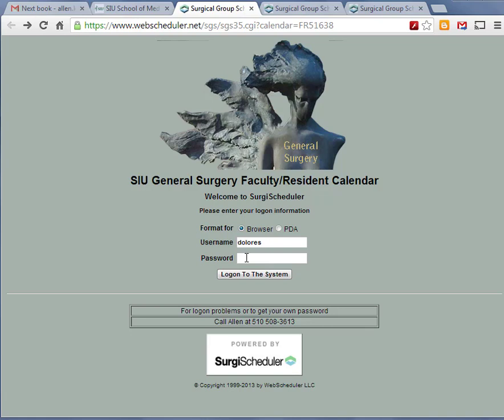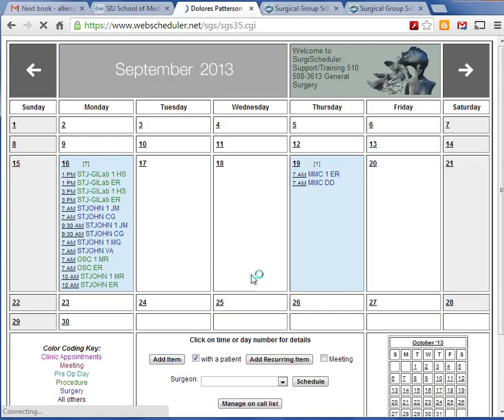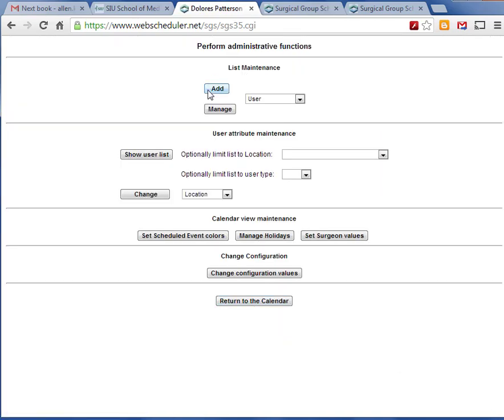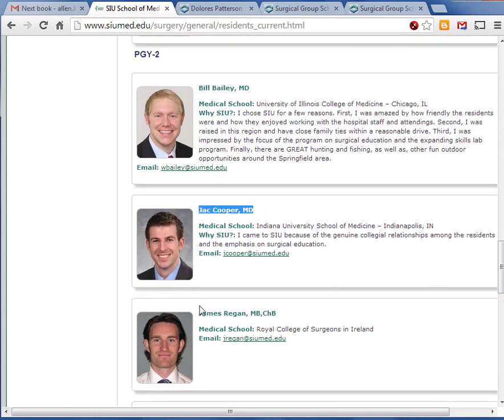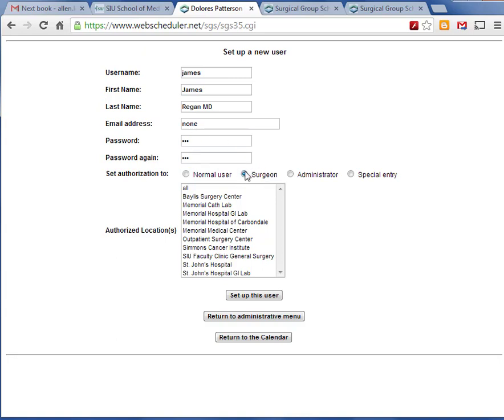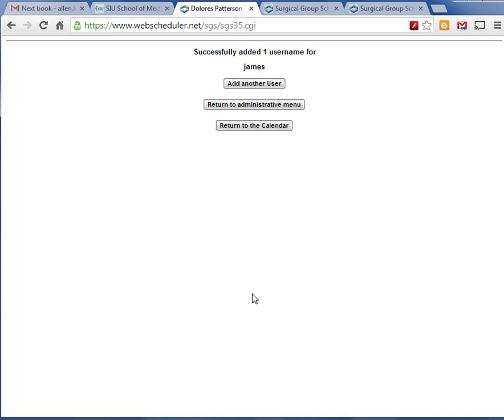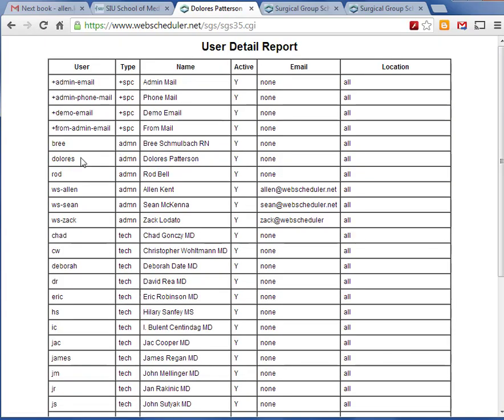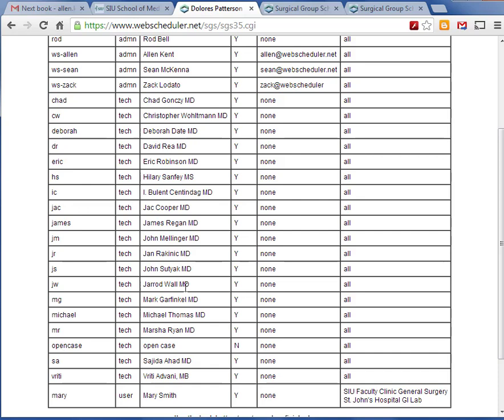SIU Faculty Practice - Add User Tutorial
1:35 Add User Tutorial